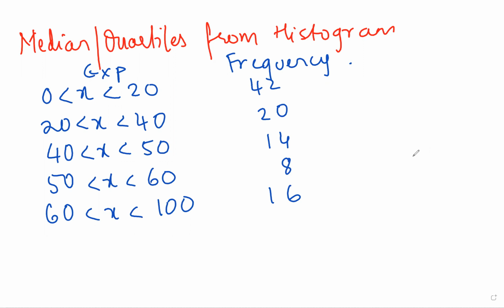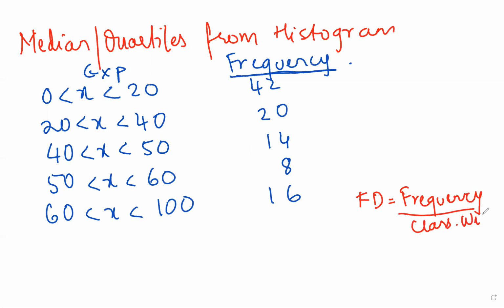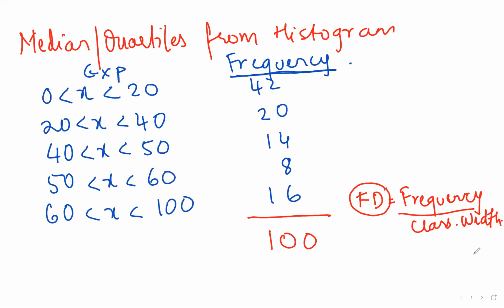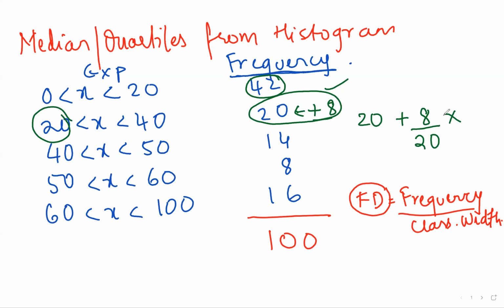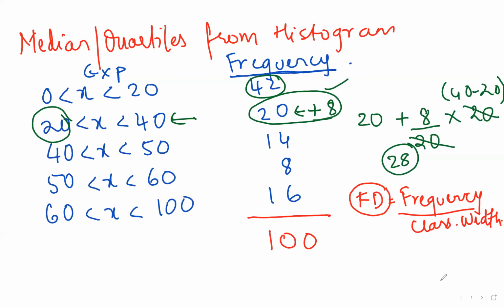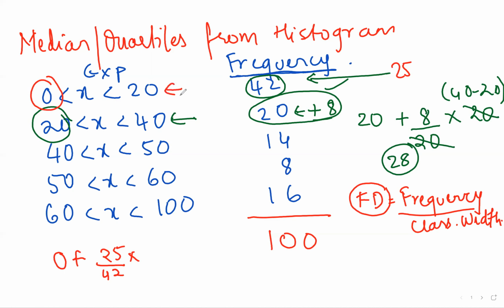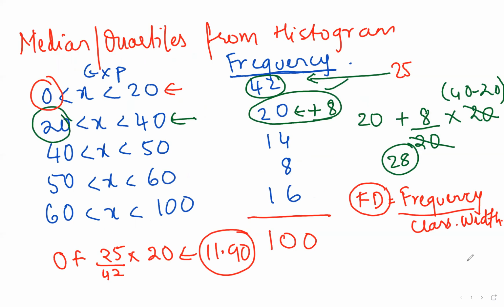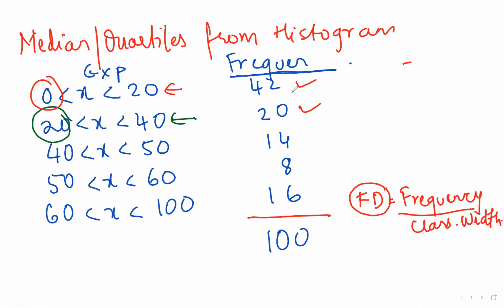Median/Quartiles from Histograms